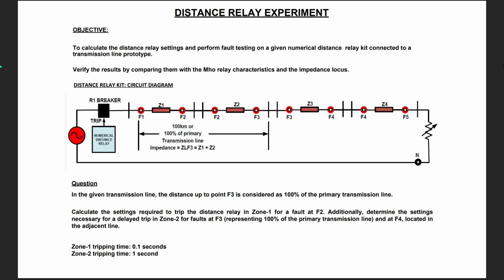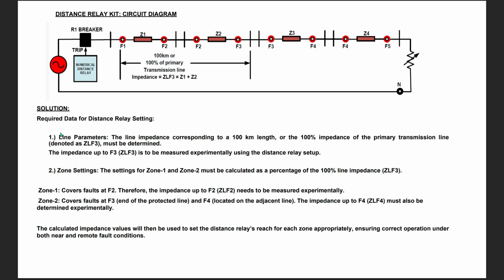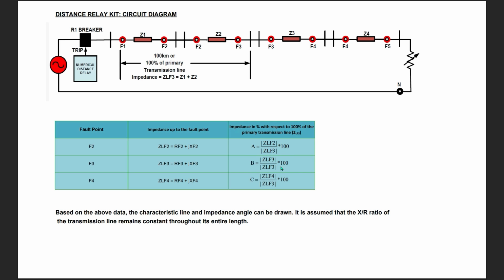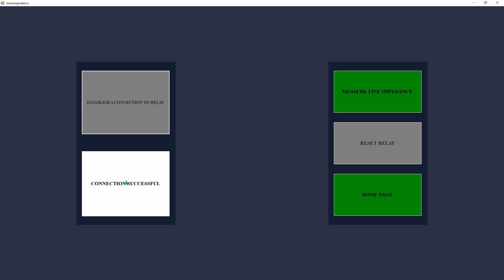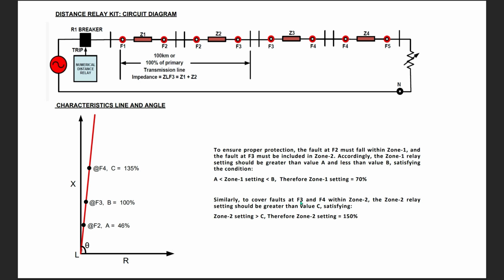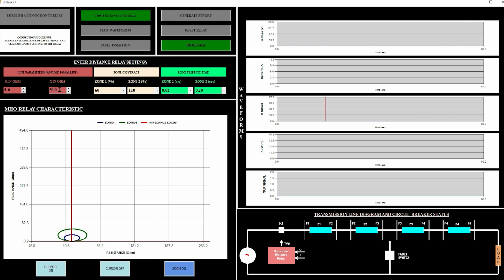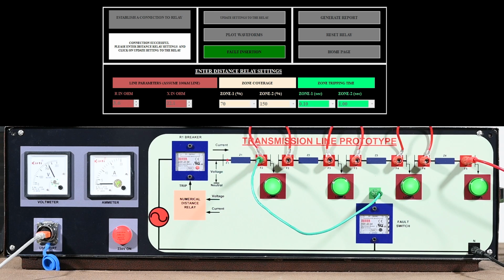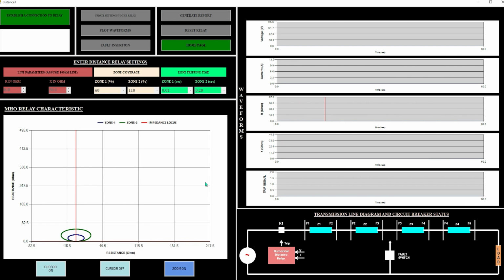Relay Zone Settings & Hands-On Testing with a Numerical Distance Relay Kit | A Complete Tutorial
In this video, we dive deep into the world of power system protection with a complete tutorial on calculating relay settings and performing hands-on testing using a Numerical Distance Relay Kit. You'll learn how to accurately measure line impedance and apply the results to configure relay settings effectively.

This step-by-step guide includes:
✅ Calculating Distance Relay Settings
✅ Hands-on Experimentation with a Numerical Relay Kit
✅ Testing Protection Settings in a Realistic Setup
✅ Understanding Impedance Measurement for Fault Analysis

Perfect for electrical engineering students, lab instructors, and professionals looking to enhance their practical understanding of distance relays.

📌 Watch till the end for a detailed demonstration and valuable insights.